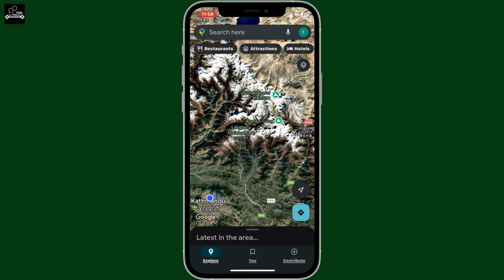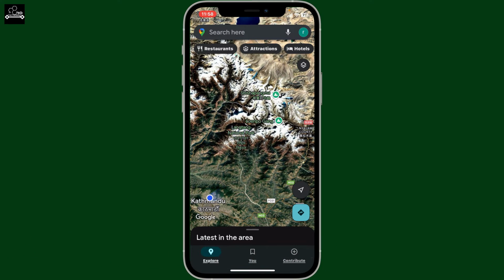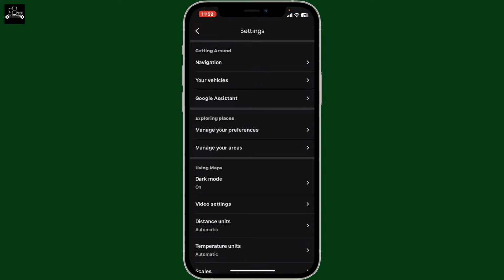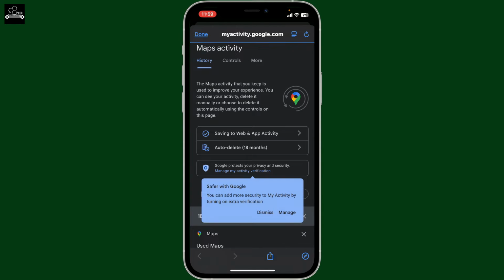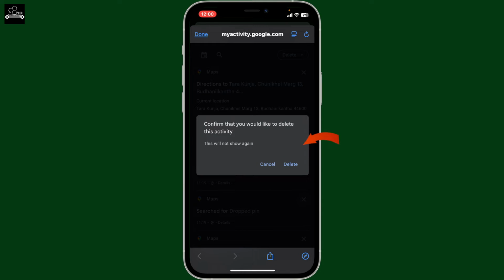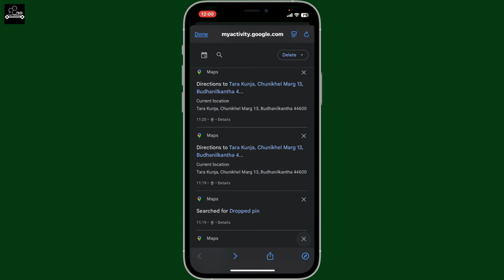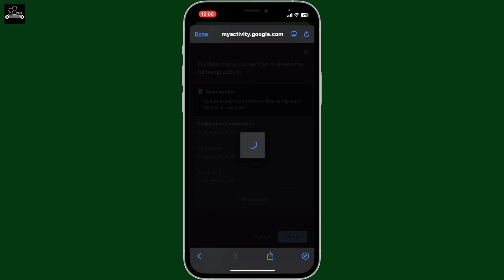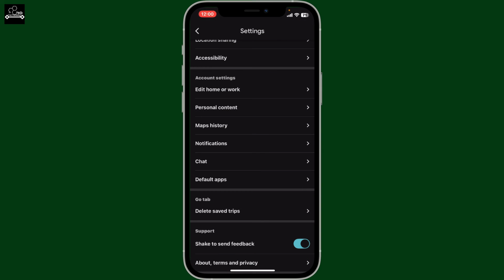How to Clear Recent Searches in Google Maps? Remove Recent Search History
Want to clear your recent search history on Google Maps? In this quick and easy tutorial, I'll show you step-by-step how to delete recent searches on both Android and iPhone. Whether you're cleaning up your location history or just want a fresh start, this guide makes it super simple!